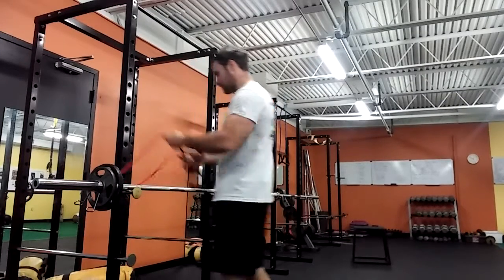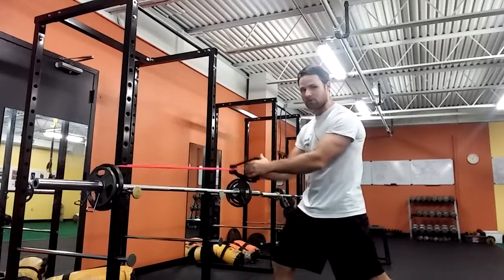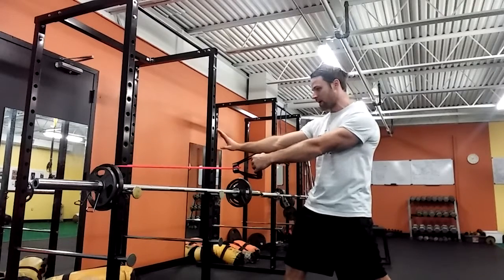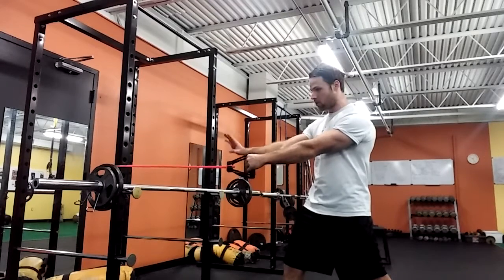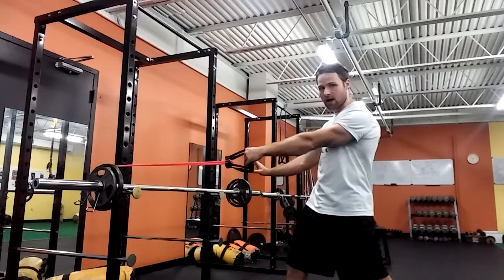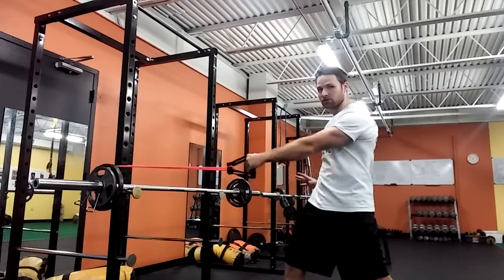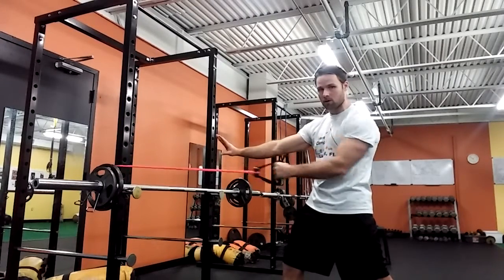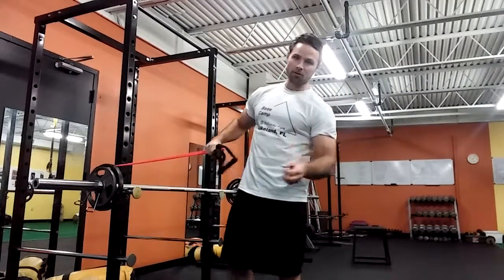Band row- golf strength phase